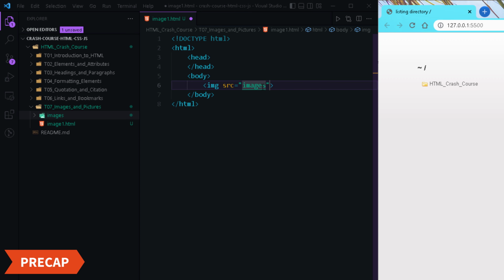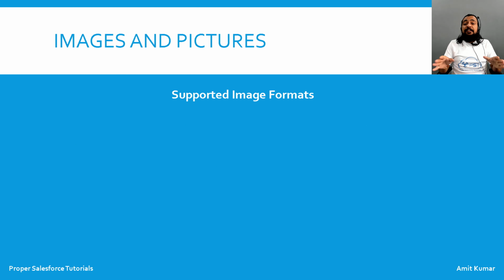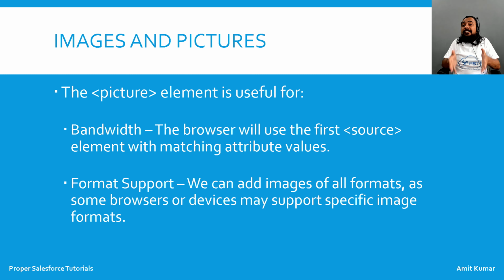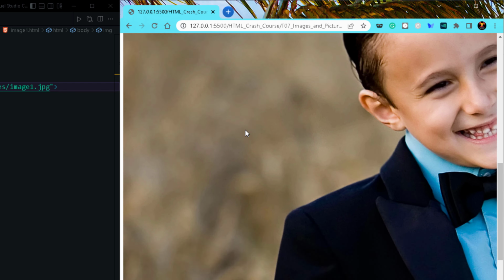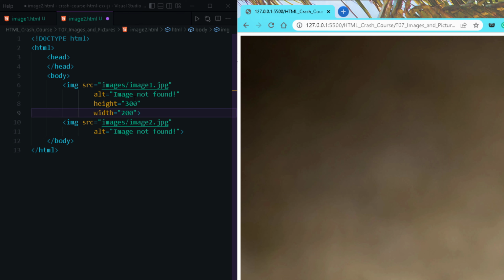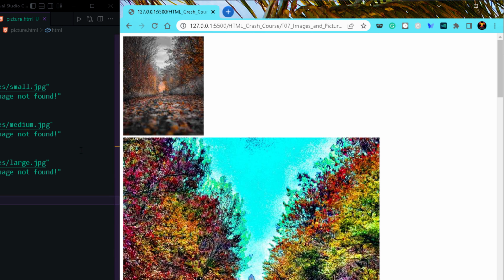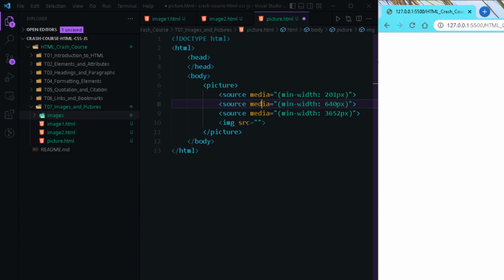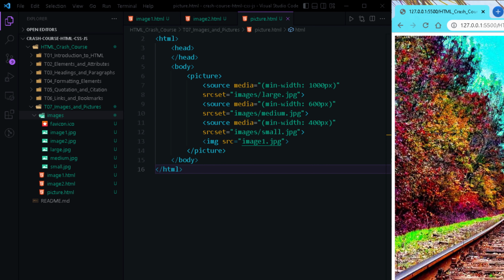Images and Pictures - Crash Course on HTML, CSS & JS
Topics Covered in the video are -
1. Image Element (Theory)
2. Src and Alt Attributes (Theory)
3. Height and Width Attributes (Theory)
4. Picture Elements (Theory)
5. Image Element (Practical)
6. Src and Alt Attributes (Practical)
7. Height and Width Attributes (Practical)
8. Picture Elements (Practical)

5. Apex Programming Level-5 (Part 1)

or